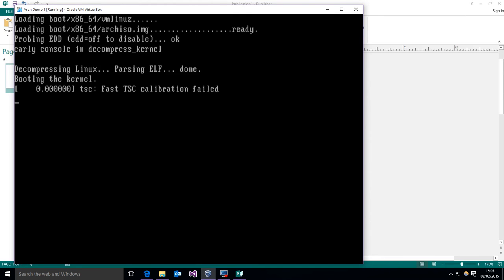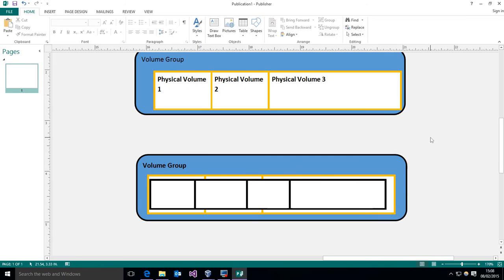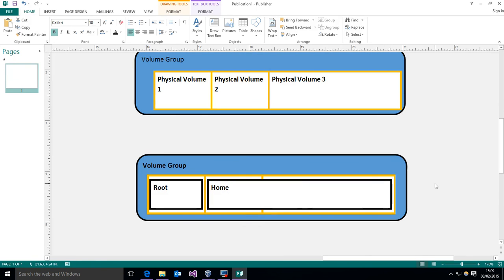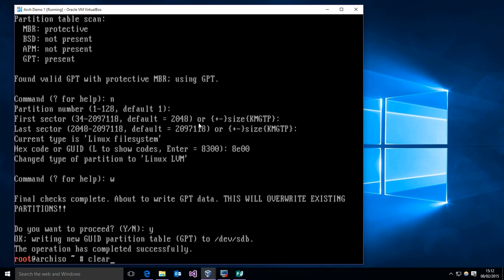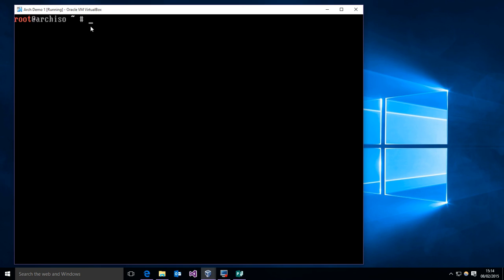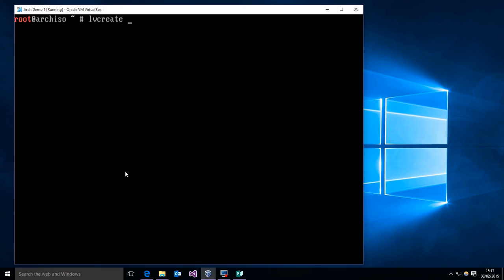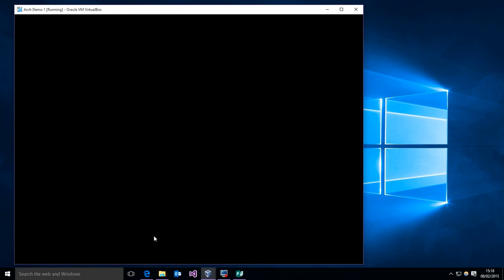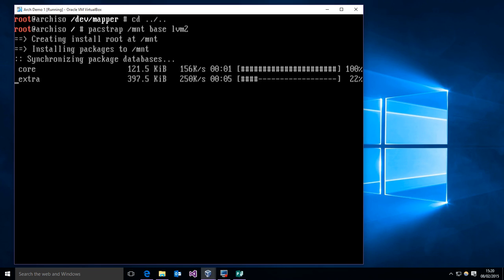LVM Introduction 1: Arch Linux Install Part 1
In which I discuss logical volume manger (LVM), an abstracted method of handling hard disks to allow several disks to be treated as one, dynamic resizing of logical disk partitions, and many other cool features.